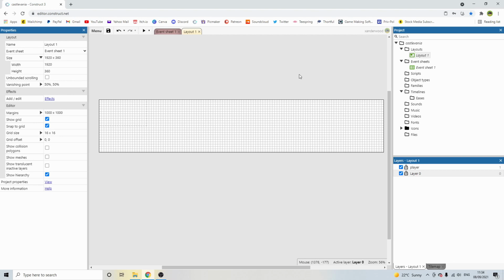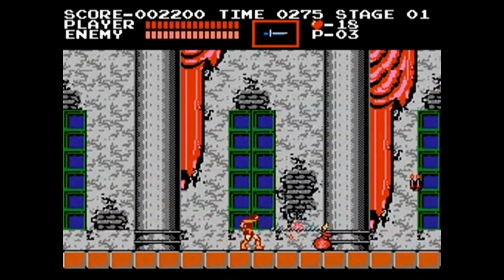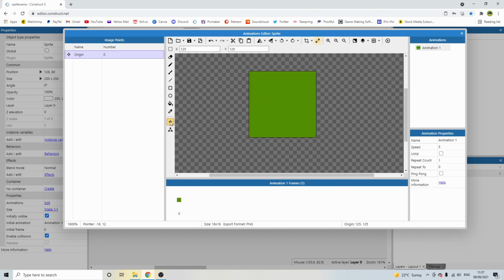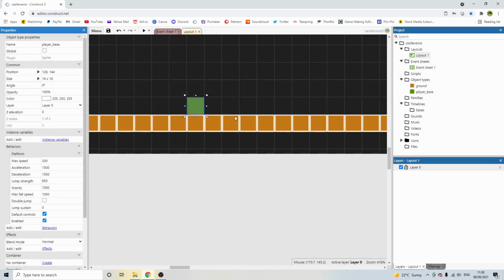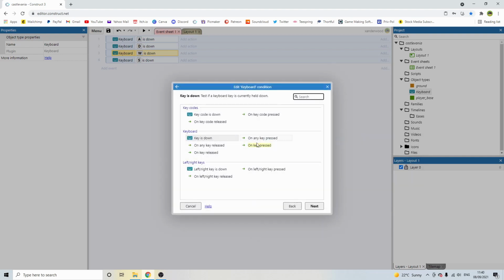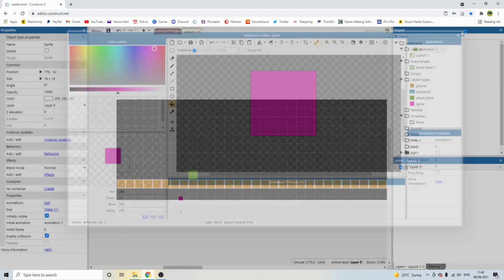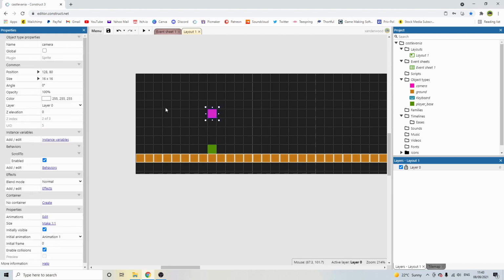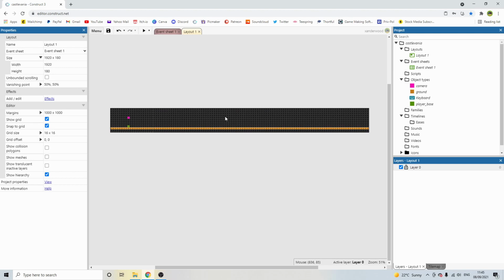Construct 3 Tutorial - Remake Castlevania Series E2